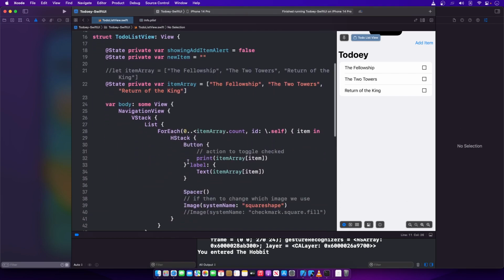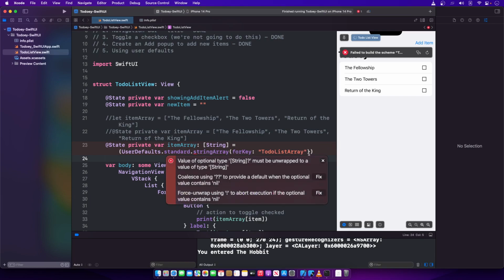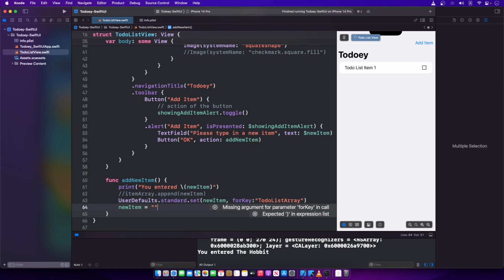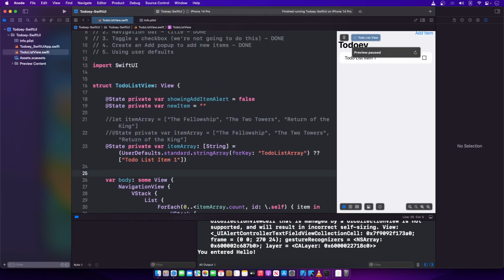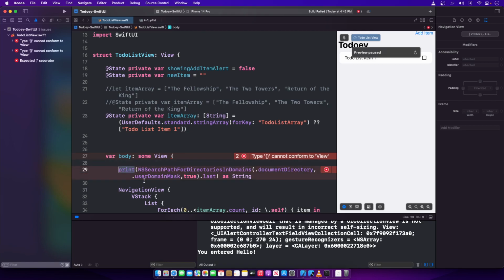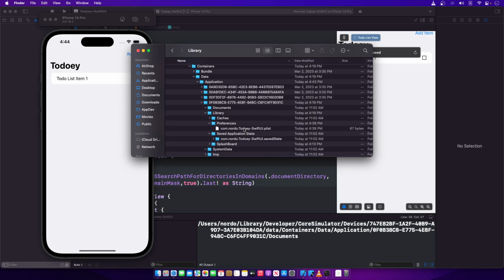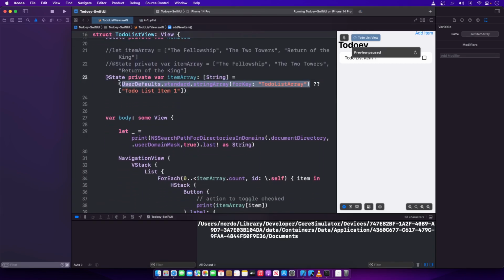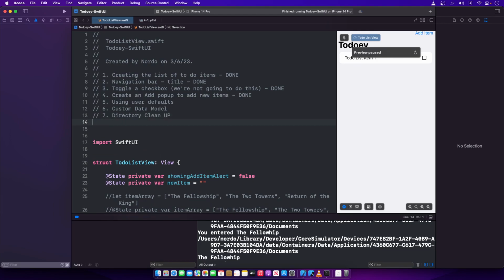To-Do App (Todoey) in SwiftUI - Part 2 - User Defaults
This is a To-Do App based on the Todoey app from the App Brewery course I tried to follow the general flow of the course in terms of the way it tries to teach the different concepts.

This is Part Two and takes us through using User Defaults.